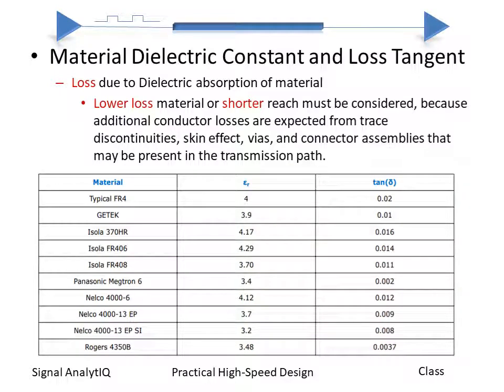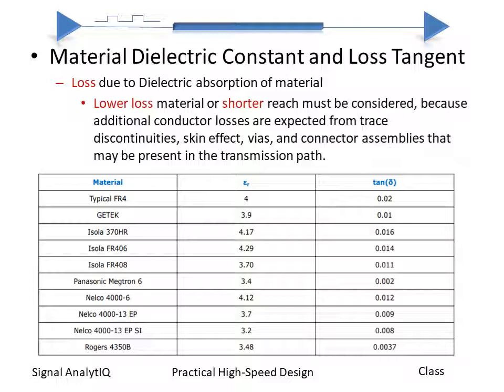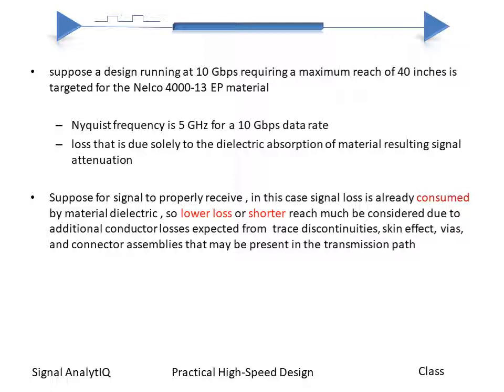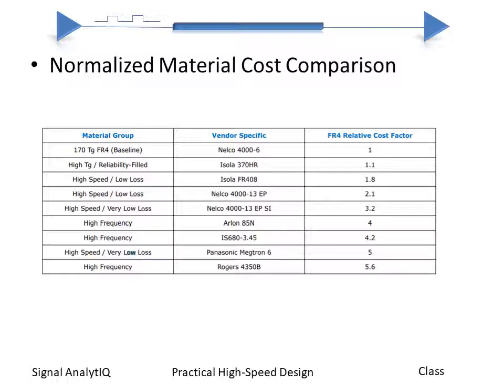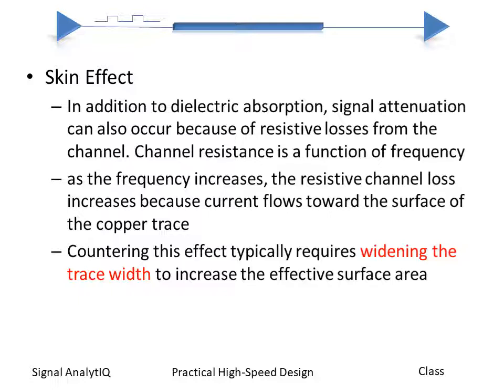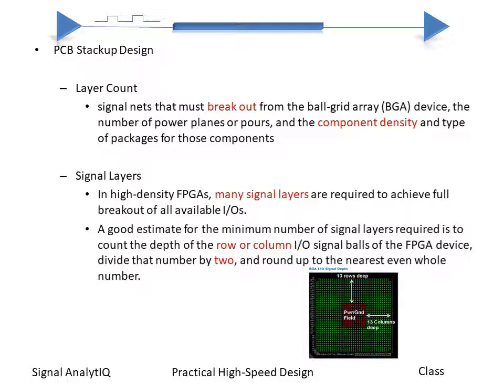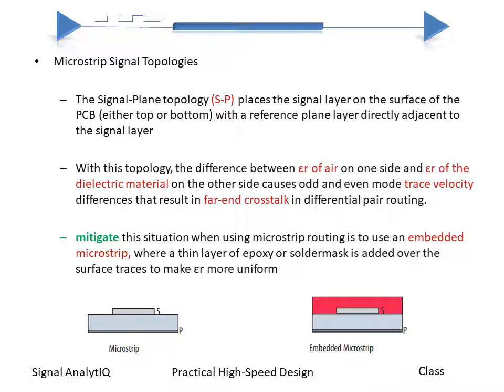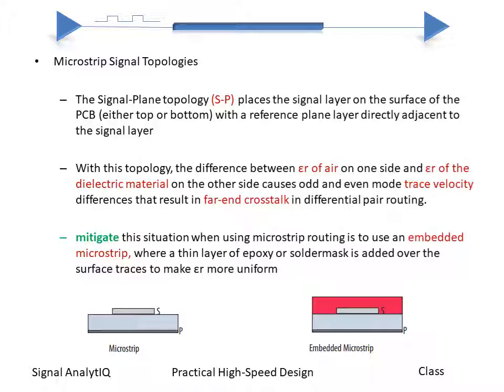Material Dielectric Constant and Loss Tangent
Practical of High-Speed Design